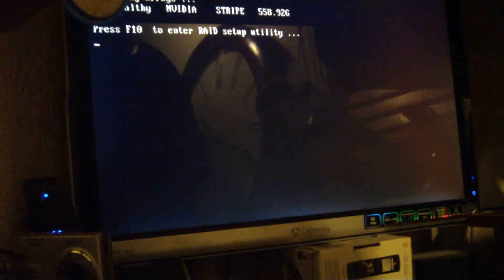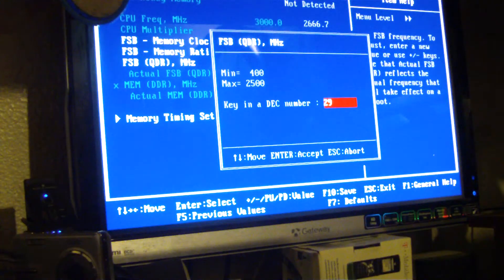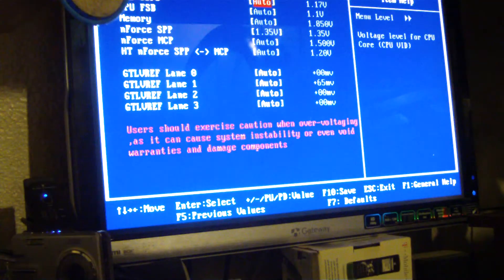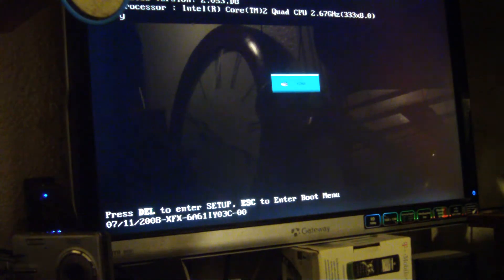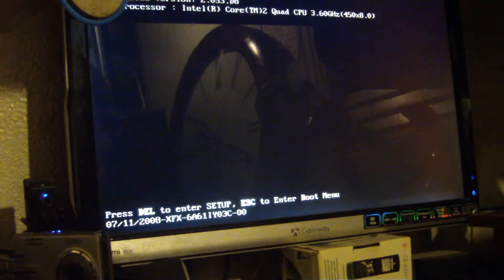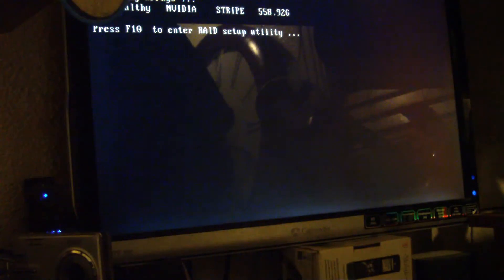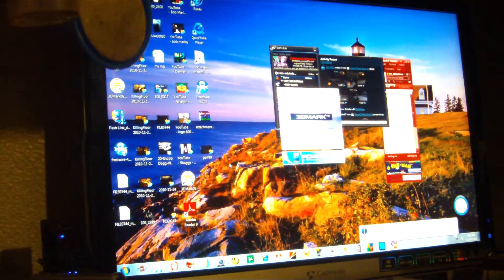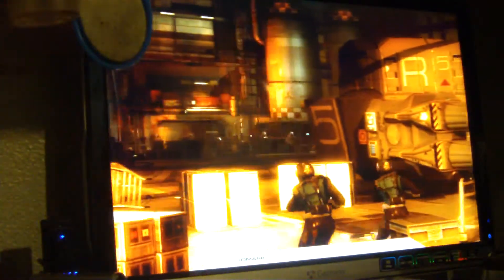q9550 2.8ghz overclocked to 3.83ghz 3dmark 2006 16,000 part 1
gtx 260 216 core xfx 780i ocz 9200mhz ram watercooled and cpu watercooled
cpu temp @3.8 was around 56c

thats right clown is a overclocker